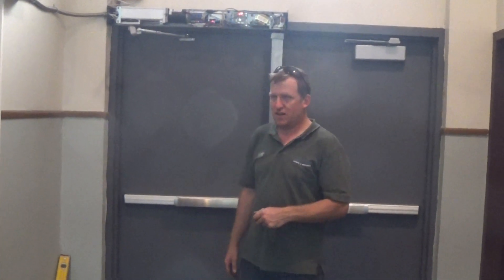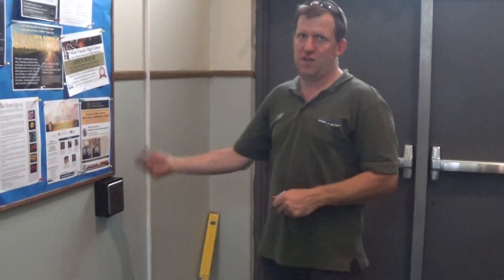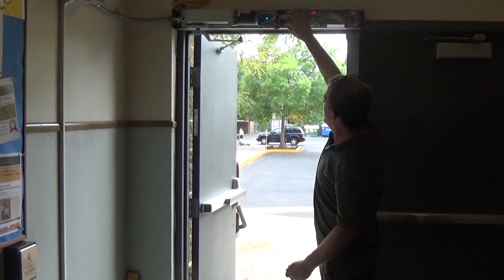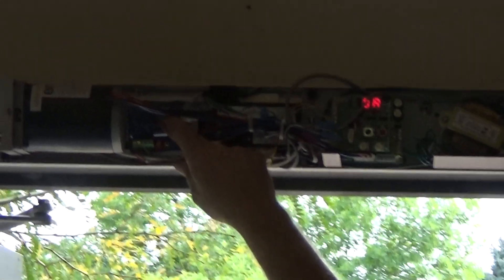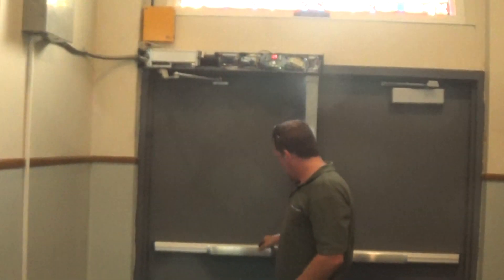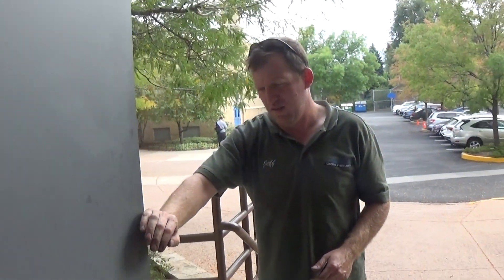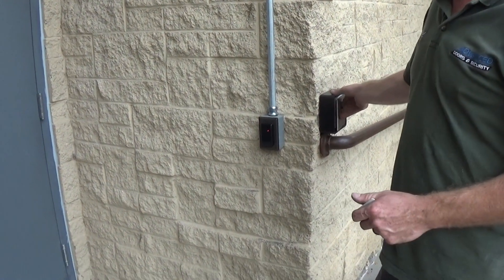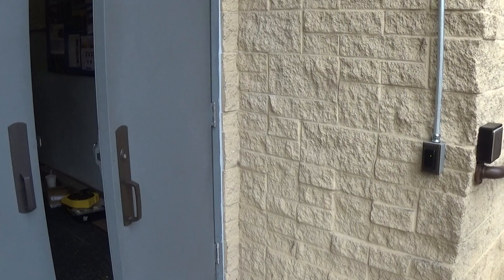Handicap operator with electric strike release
demo on how a low voltage handicap door operator with electric retraction panic bar works with secure button on outside of building